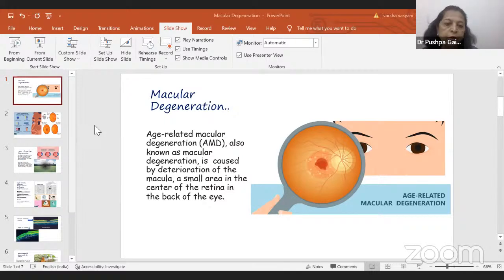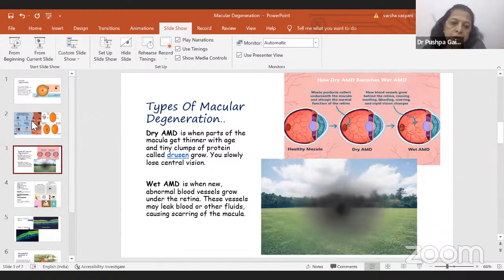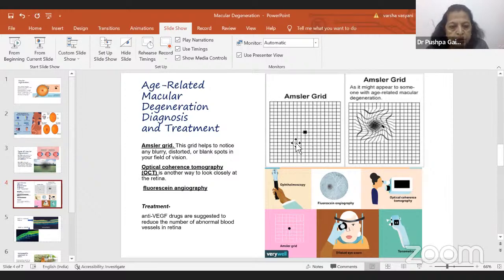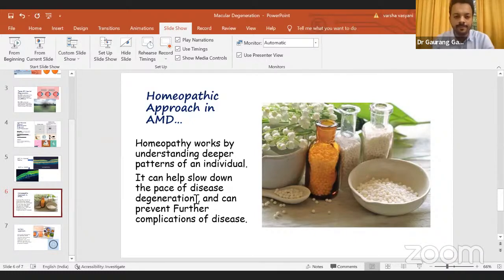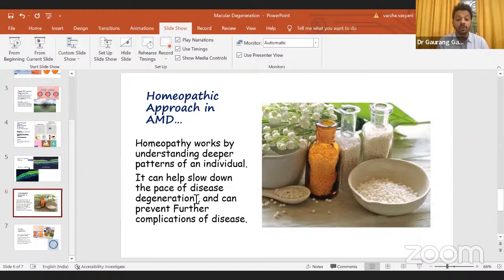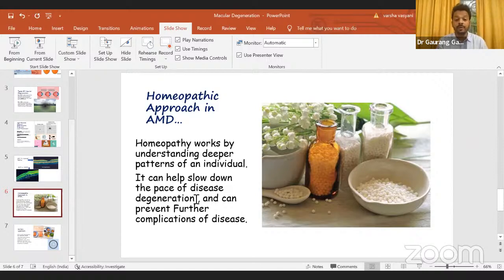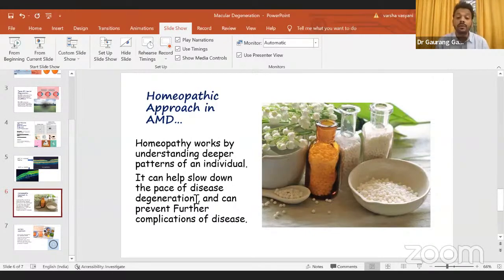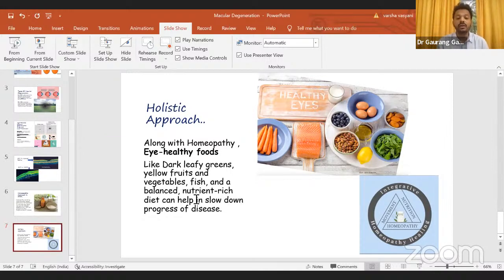Integrated homeopathy in Macular Degeneration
Dr Pushpa Gaikwad (MBBS, MS Ophthalmology)
She is one of the most senior ophthalmologists in Mumbai and has been practising since more than 35 years. She is part of the Ophthalmic unit at the clinic and along with Dr Gaurang to build an holistic approach on treating many complicated eye related cases across India and all round the globe. Her valuable advice and vision has helped the clinic and the academy to flourish.